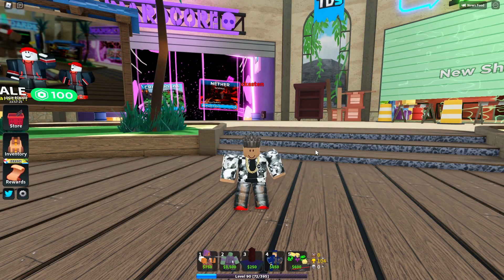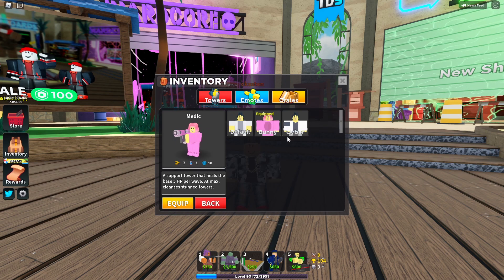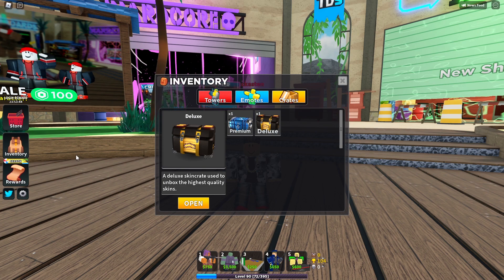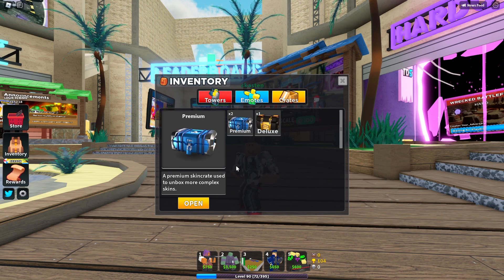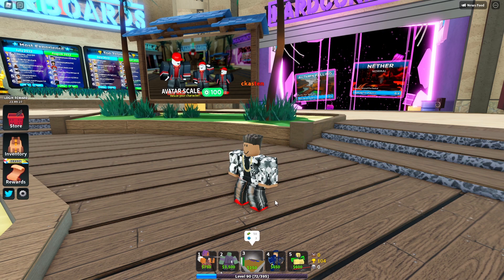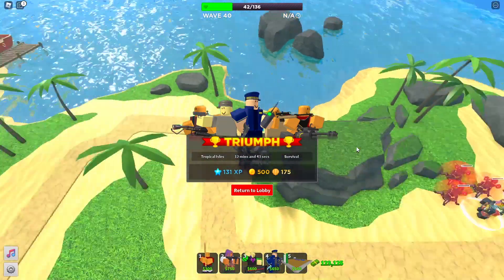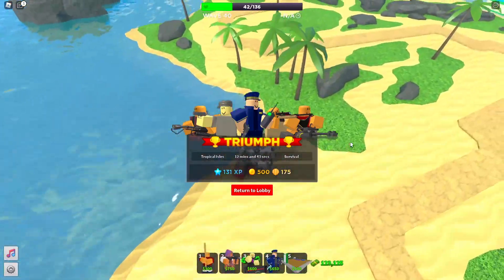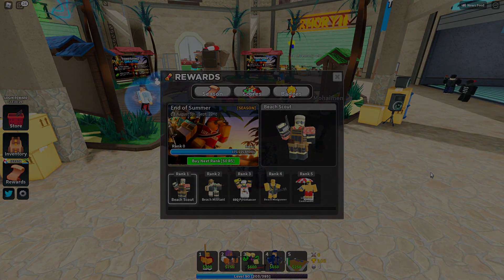TDS Summer Update + Gladiator Skin Code!!!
Today I take a look at the new TDS summer update!!! There's a few new things they have added like a new season full of skins, revised the tropical islands map, and more!!